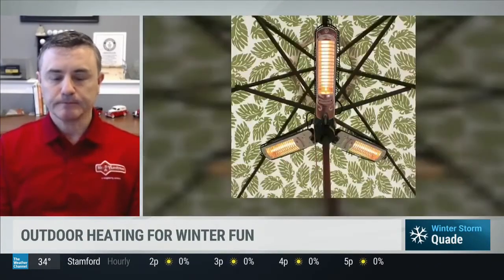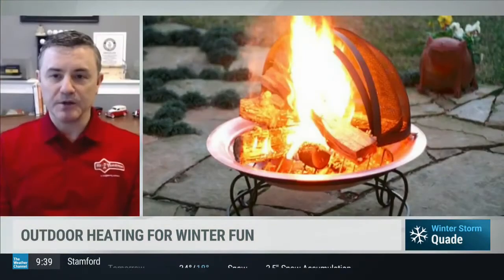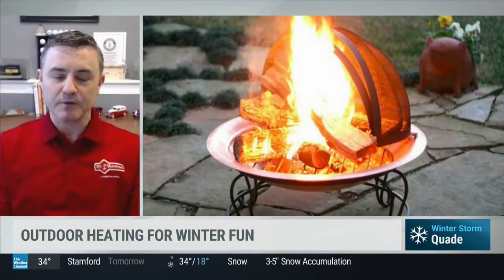The Weather Channel - February 6, 2021 Part 2